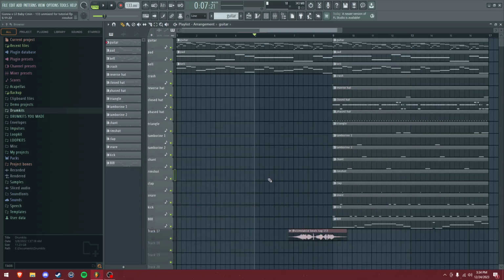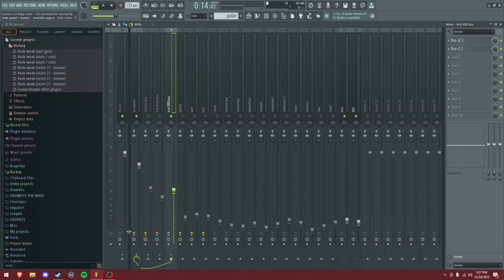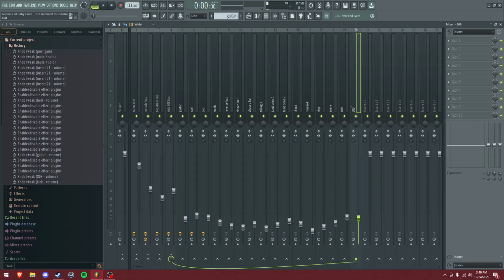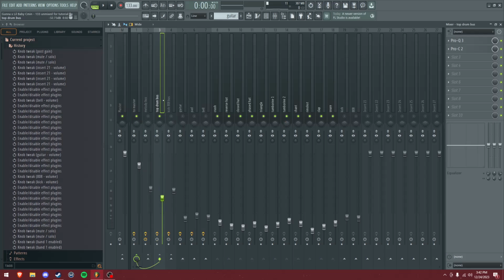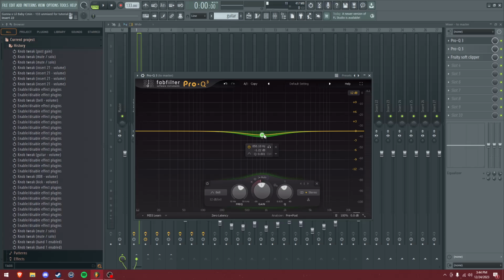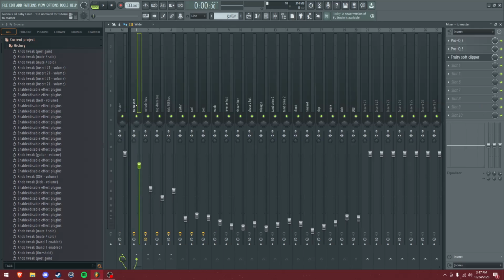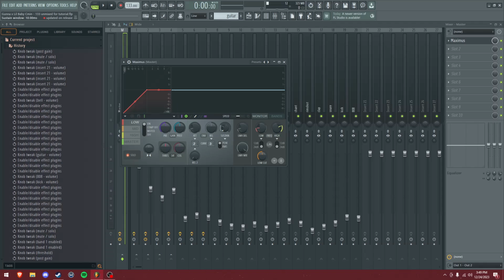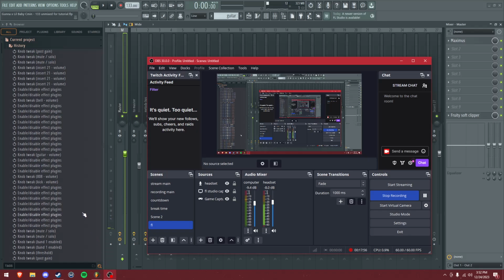how to mix your beats in 19 minutes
be easy out here